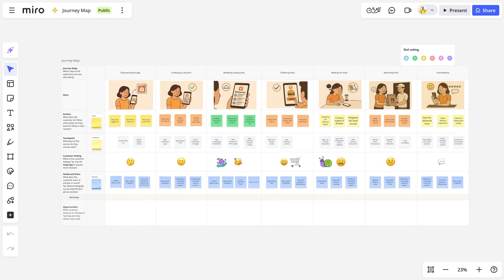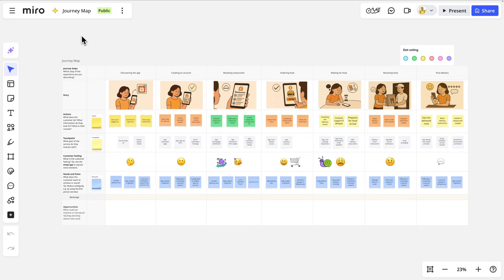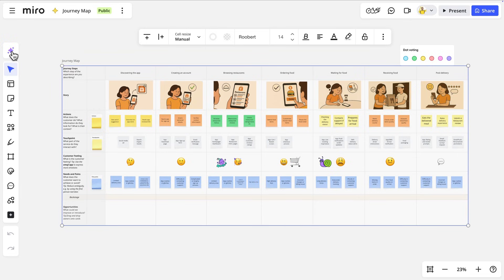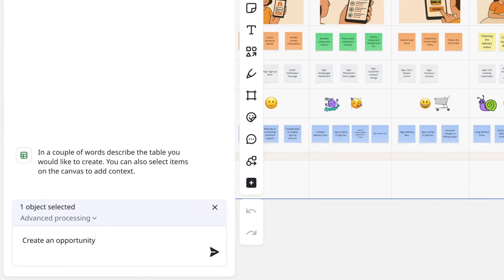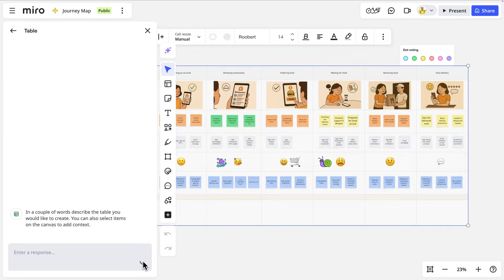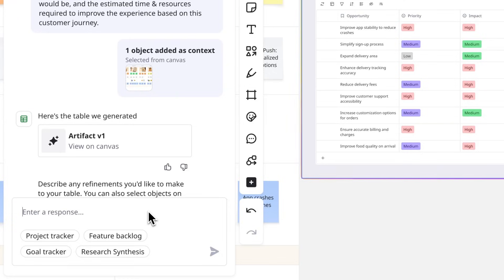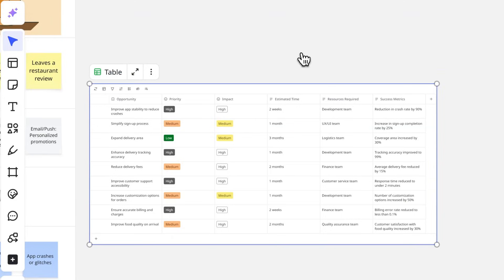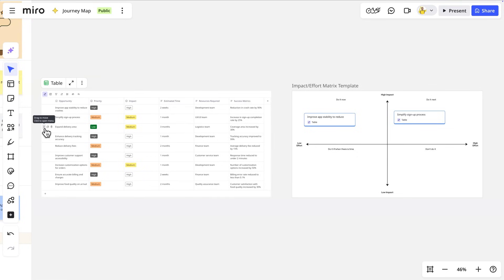Turn Customer Journey Maps Into Action Plans with Miro AI 📈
Learn how to transform your customer journey maps into actionable opportunity backlogs using Miro AI. Watch as we turn customer research and pain points into prioritized action items with impact estimates, timelines, and success metrics.

Perfect for product managers, UX designers, and customer experience teams looking to bridge the gap between insights and implementation.

⏰ Timestamps:
0:00 Customer journey map overview
0:14 Setting up Miro AI with canvas content
0:40 Creating the opportunity backlog prompt
1:07 AI analysis and pain point extraction
1:27 Refining results with success metrics
1:31 Applying results to prioritization matrix